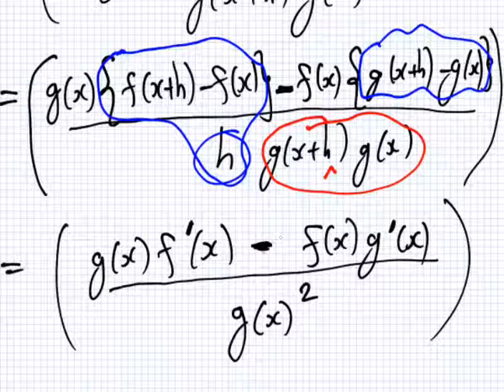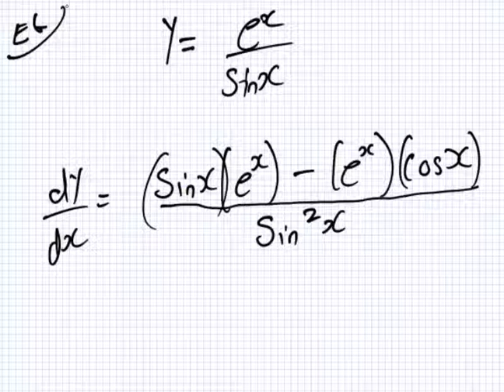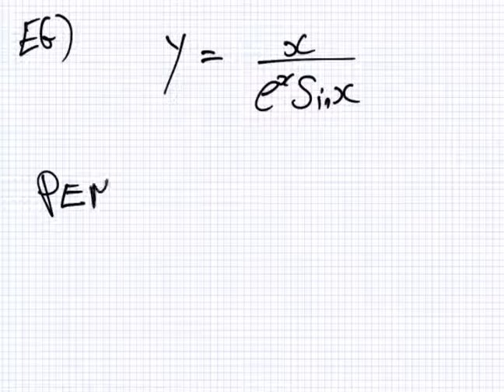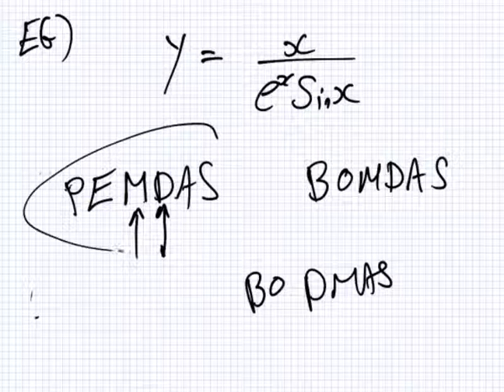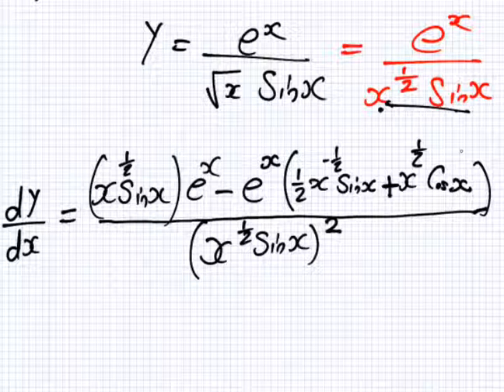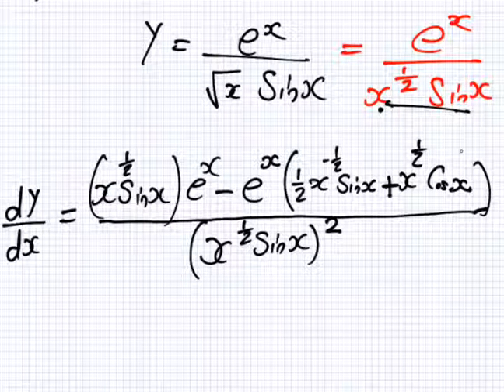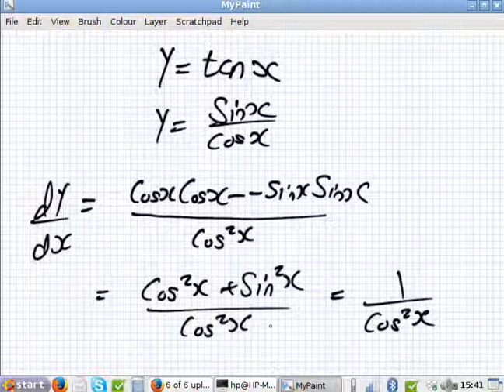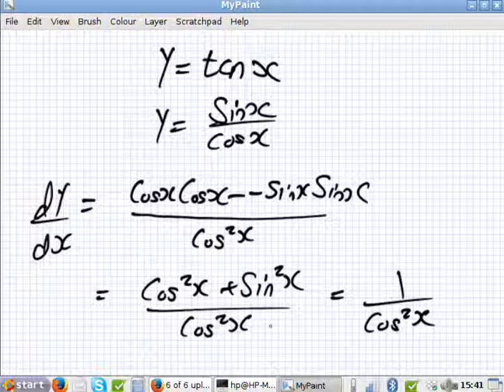Mathematics for Engineering | Lesson | Further Differentiation | Quotient Rule | NCUK.mp4